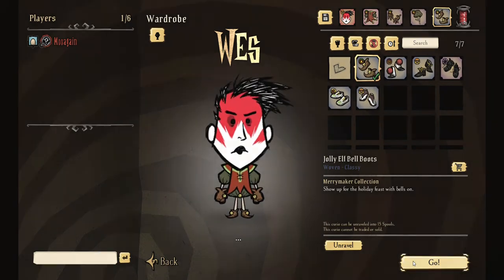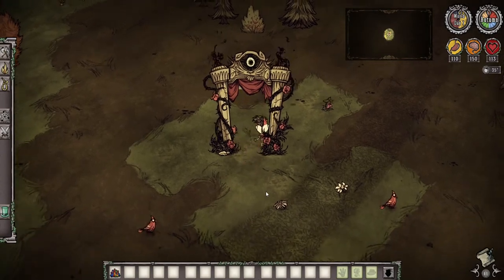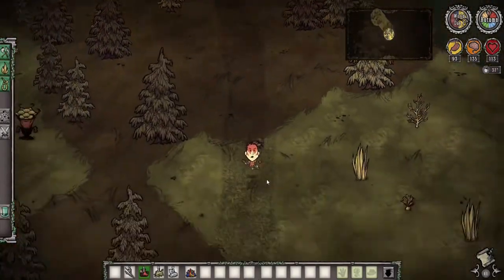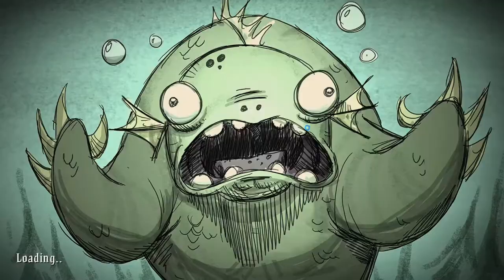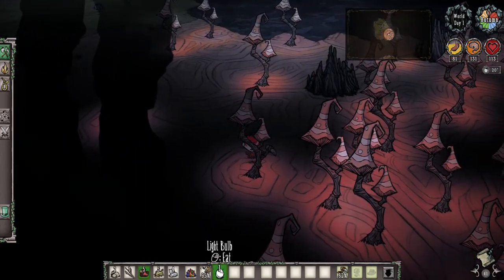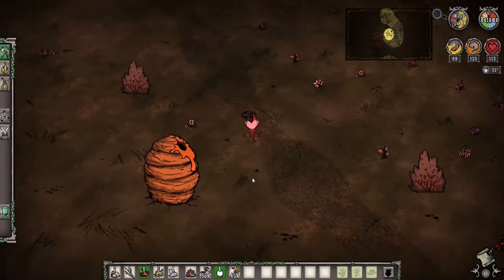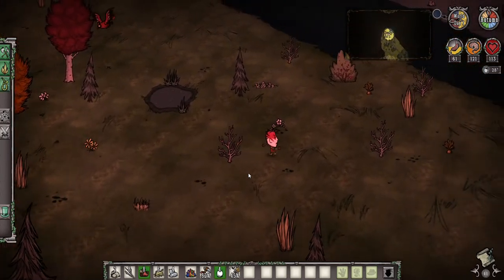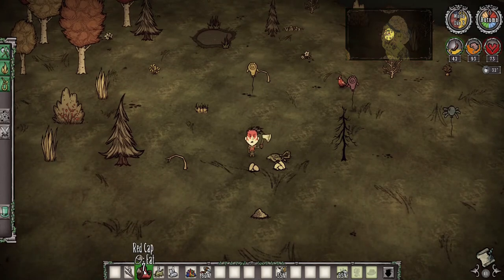Toadstool Speedrun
In this video, I show off my personal favorite way to fight the toadstool.